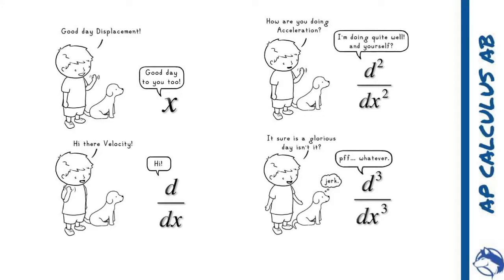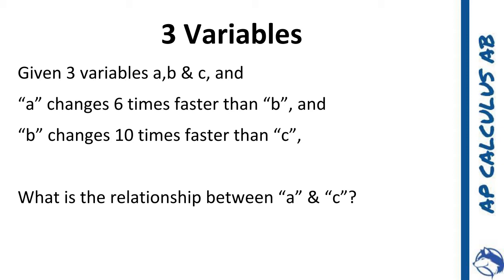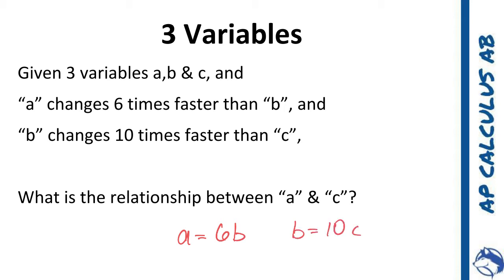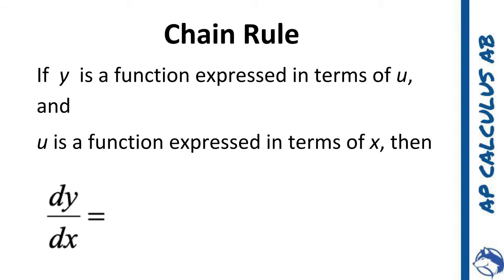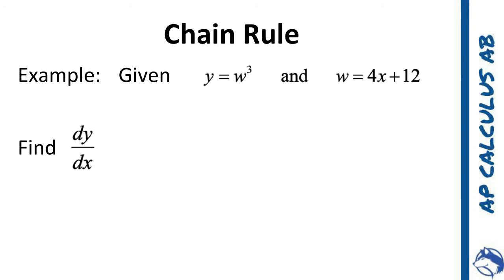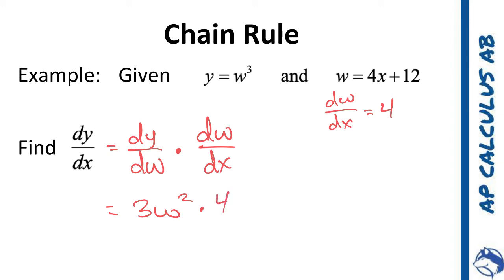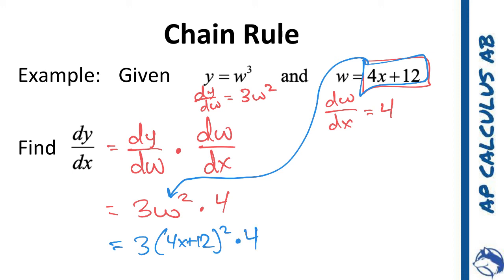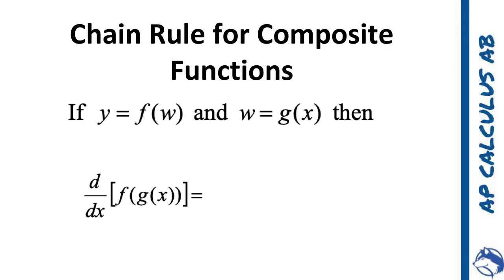Calc AB Section 2-4 The Chain Rule